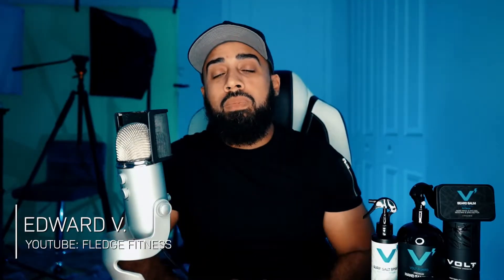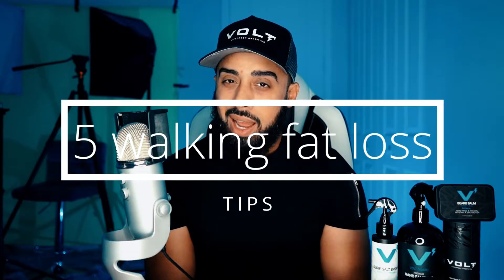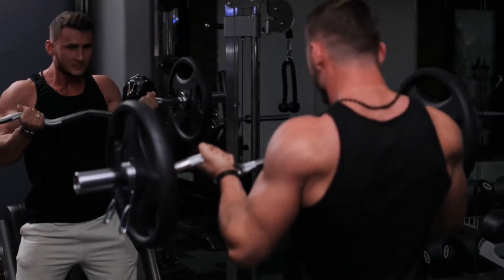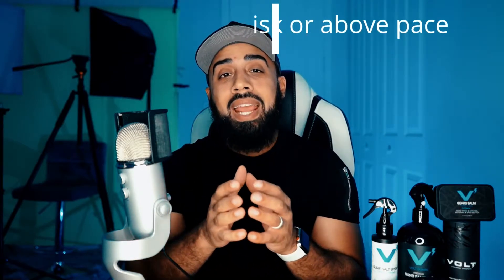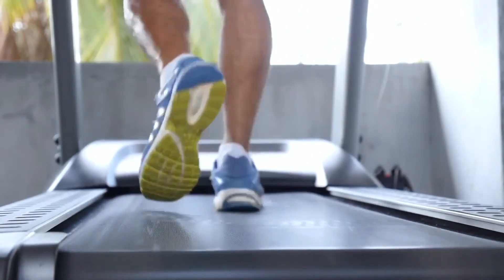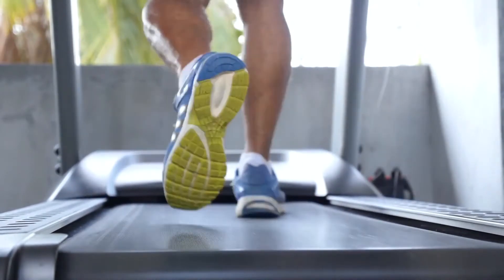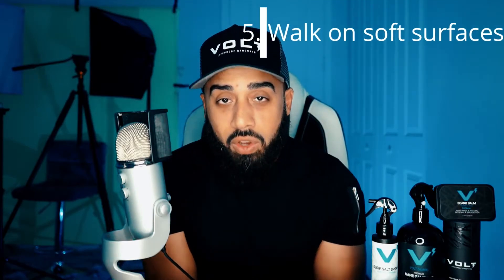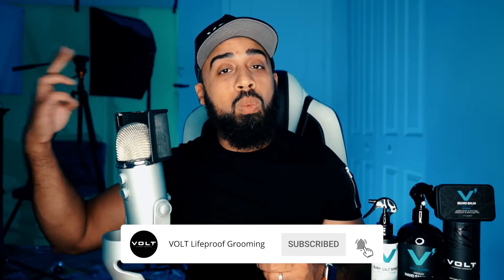5 Walking Fat Loss Tips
In today's VOLT Video, Edward from Fledge Fitness will be giving us his 5 best tips for losing weight by walking. Fat loss is a difficult thing to manage, but with these tips and various walking habits, you can optimize your health and make losing weight a priority.

Description:
Here are the 5 walking fat loss tips as described by Edward:

1: Glycogen Depletion
It takes about 30 minutes of physical activity to deplete glycogen, which must be depleted before fat loss can occur. An easy way to ensure that you burn fat efficiently while exercising is to ensure you are in a fasted state (when you haven't eaten in a few hours.

2: 30-Minute walks.
Nothing less, and also nothing more than 30-minute walks. Studies show that people who walk for longer than 30 minutes reduce their adherence to it. They become disinterested in the constant walking. 30-minutes should be a good amount of time for exercise and weight loss without causing someone to become bored.

3: Brisk Walking or Faster
More movement = More fat loss. You'll want to get as much as you can out of your walks. So if you walk faster than normal, you can move far more in the same amount of time and, therefore, burn more calories.

4: Weighted Walking
Putting on some sort of weighted clothing or belt will help you continue to burn calories despite reaching plateaus over time in terms of exercise. After all, someone who lifts weights can't only lift the same weight for the rest of their lives, to get the most out of your workouts, you must control and overload yourself.

5: Walk on soft surfaces.
Softer surfaces are more comfortable, less damaging to joints, and can, therefore, keep you walking longer.

RECOMMENDED VIDEOS